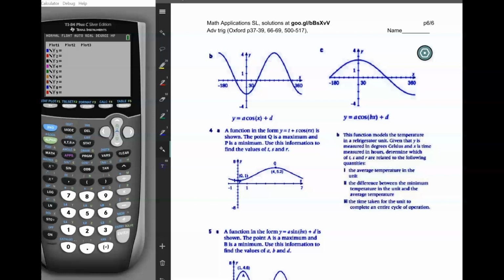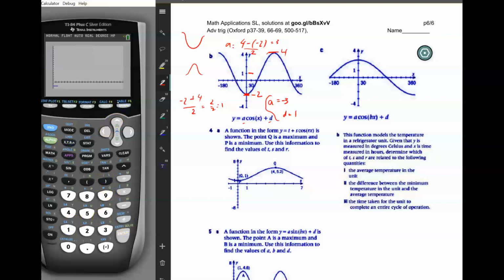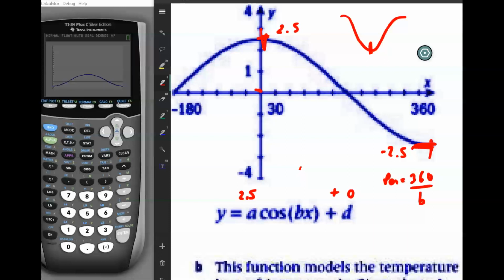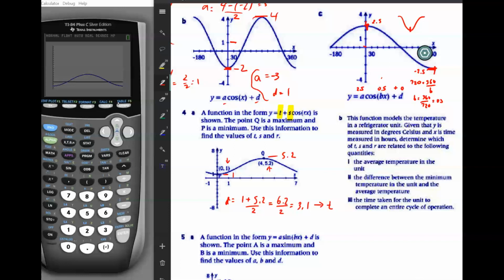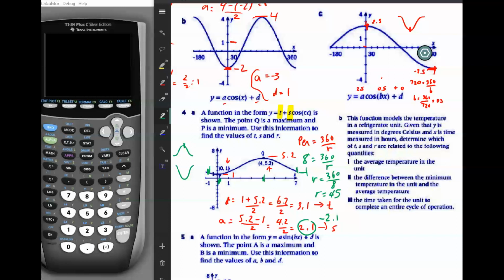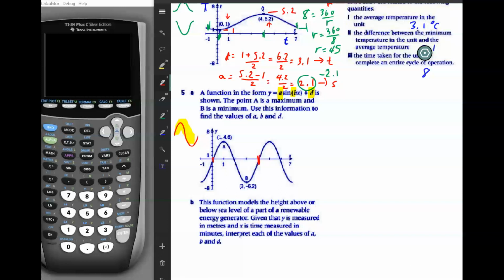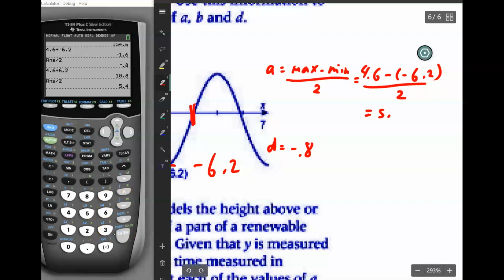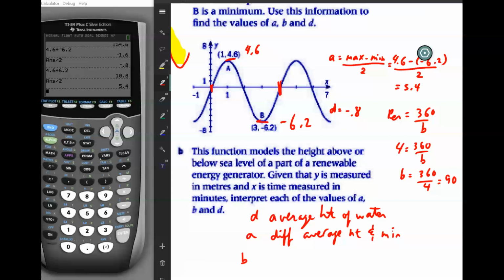MAISL adv trig p6